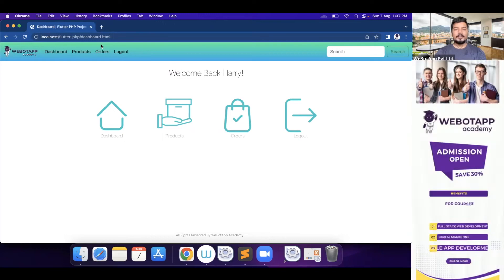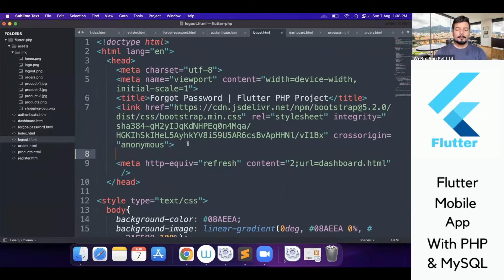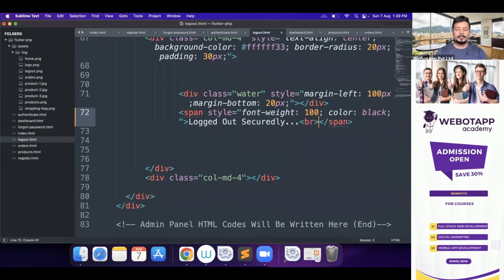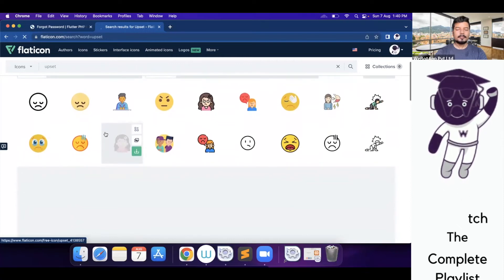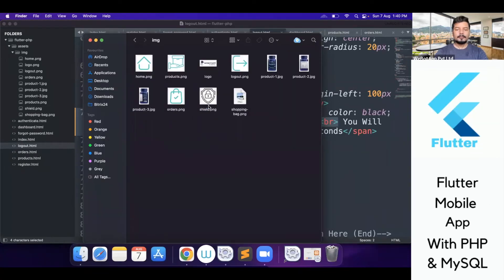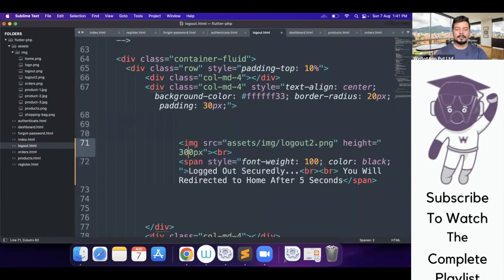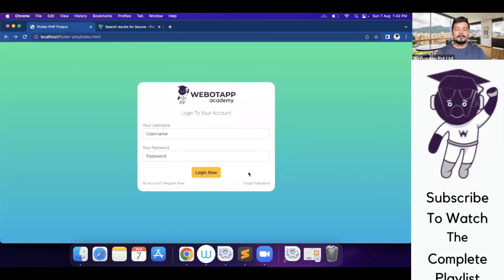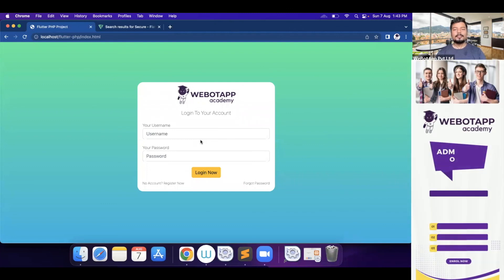How To Design A Logout Page With Bootstrap (Part 8) | Flutter, PHP, Mysql Tutorial Series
In this video of Flutter, PHP & MySQL Tutorial Series we shall learn how to design the Logout Page of the admin panel of Flutter App Using Bootstrap.